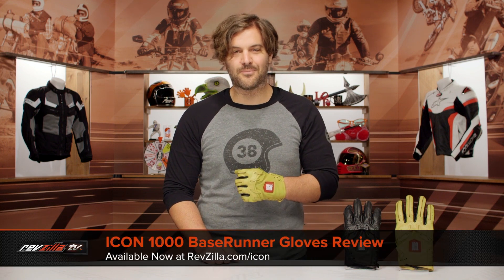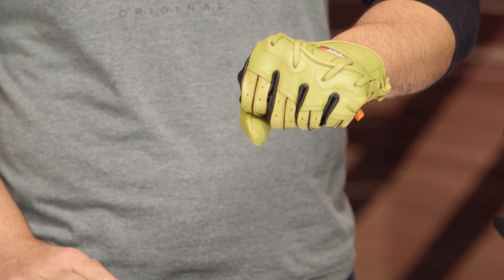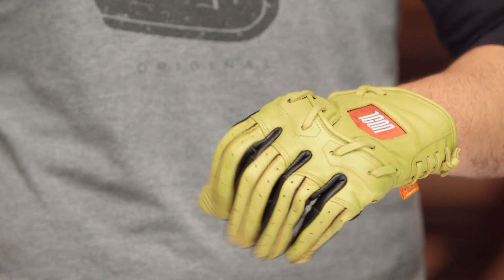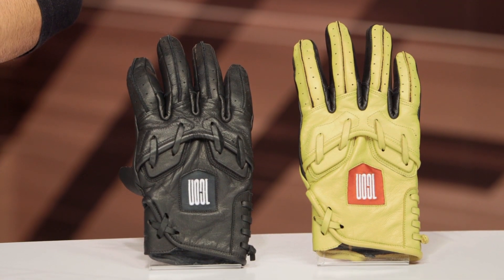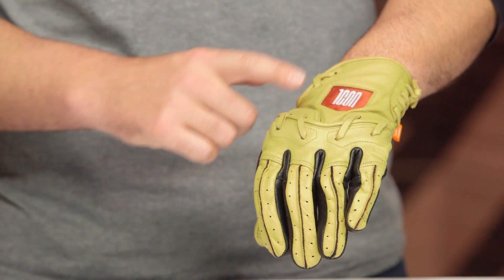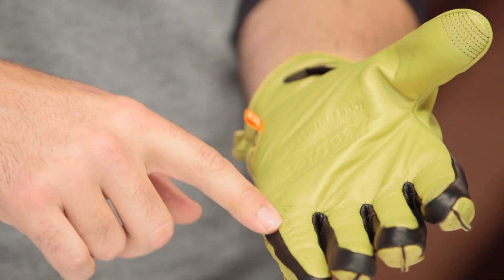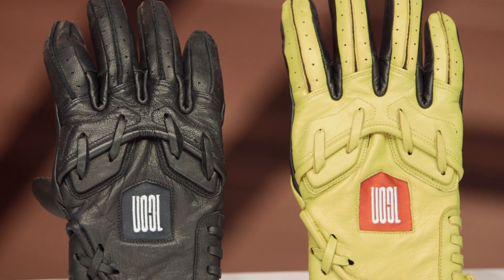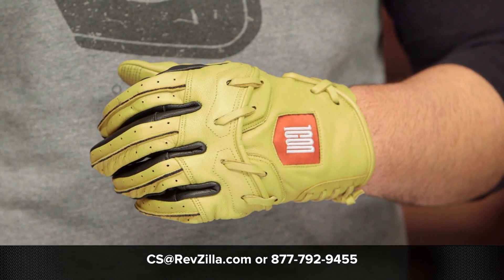ICON 1000 Baserunner Gloves Review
New from Icon 1000: the Baserunner gloves. Equal parts baseball mitt and motorcycle glove, these all-leather gloves are unlike anything we’ve ever seen in the moto world. Don’t let the style fool you into thinking there’s no substance, though. With one- piece Battlehide leather palm and D3O reinforcement at the knuckles, these gloves mean business without taking themselves too seriously.